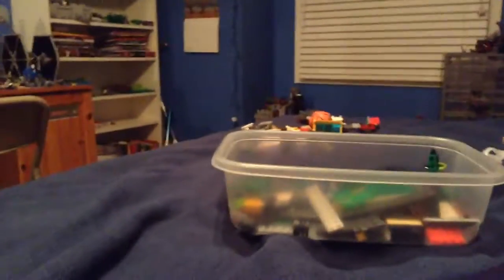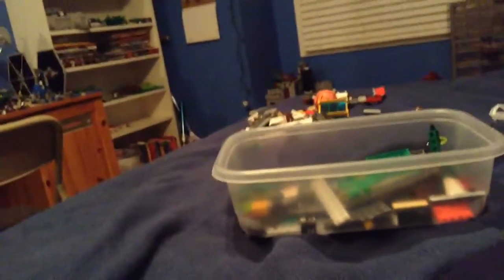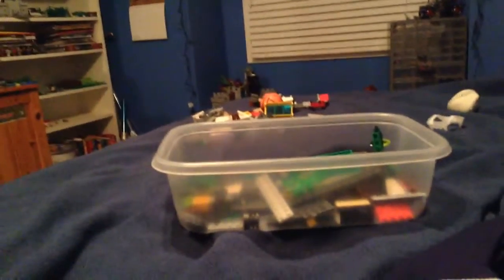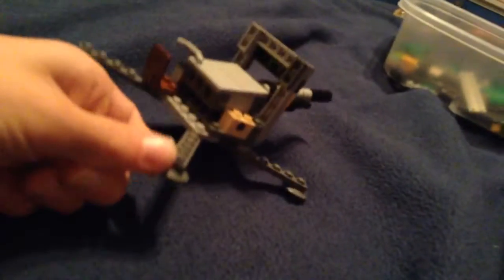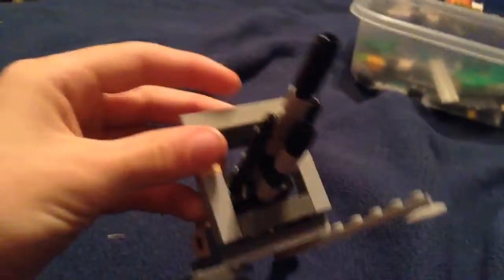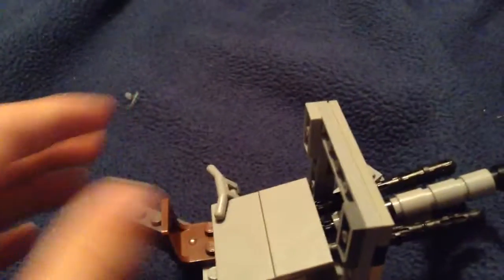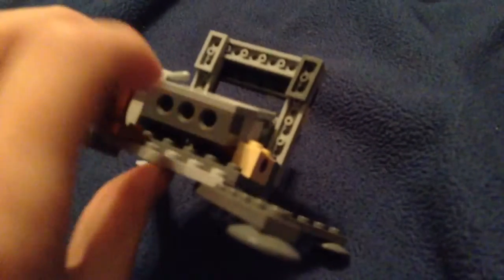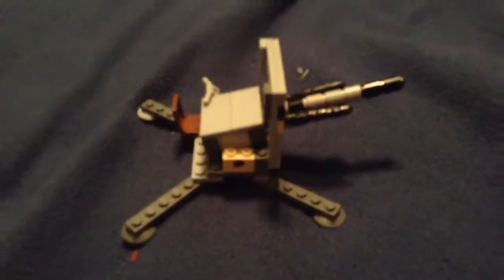Lego ww2 flak 36